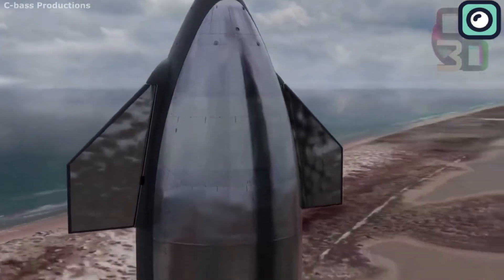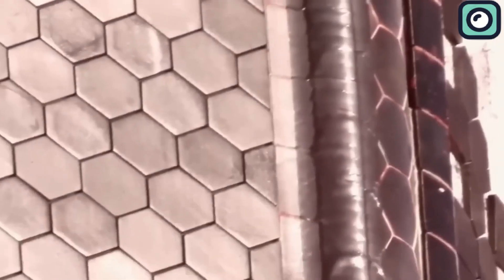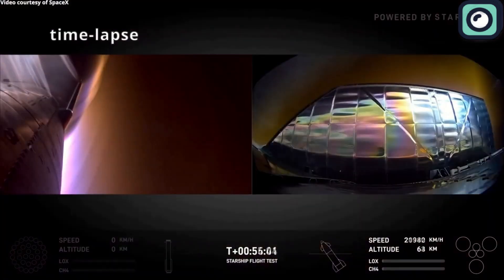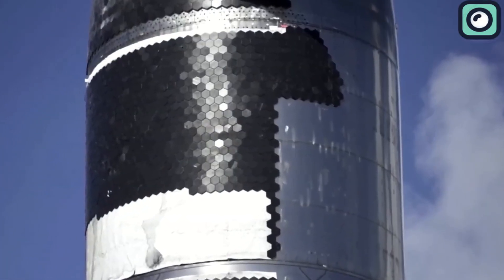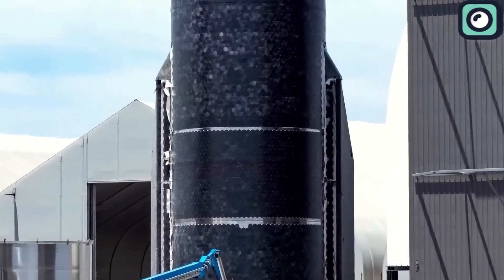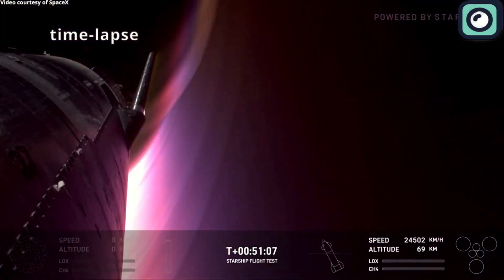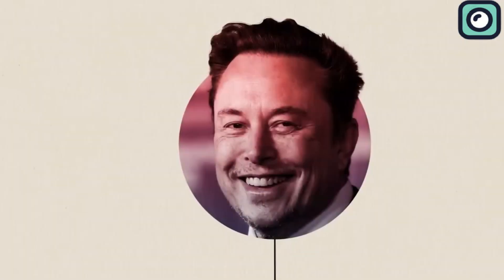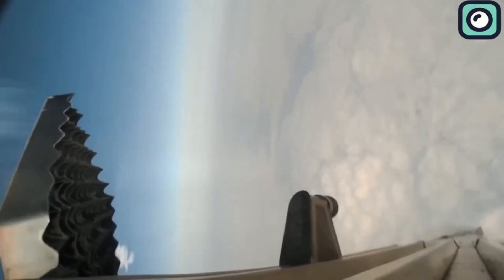What SpaceX Did With Starship's Heat Shield Will Blow Your Mind!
The SpaceX Starship program is all about learning by doing. Every test, even if it ends in failure, brings SpaceX closer to its goal of building a fully reusable spacecraft that will change space travel.
One of the biggest challenges SpaceX faces is building a strong and reliable thermal protection system. Heat shields are essential because they protect the spacecraft during re-entry, where temperatures skyrocket to extreme levels. Traditionally, ceramic heat shields have been used, but SpaceX is moving in a new direction by using metallic heat shields. It’s a bold approach that could completely change how spacecraft handle intense heat.
The old heat shield systems, like those on NASA’s Space Shuttle, worked but came with serious problems. The Shuttle used ceramic tiles, which were fragile, expensive, and time-consuming to maintain. Each Shuttle had over 24,000 tiles, and every single one was unique in size and shape. After every mission, engineers had to inspect, repair, and replace damaged tiles. This process took months and required huge amounts of time and money. The tiles were also prone to damage from small debris or even tiny cracks, making them a headache to manage.
SpaceX wants something far better. For Starship to be reusable, its heat shield needs to be tough, reliable, and easy to repair. That’s why they are now testing metallic heat shields made from advanced alloys. These shields can handle extreme temperatures without breaking apart and are designed to be used over and over again with minimal maintenance.
During Flight 5, SpaceX tested aluminum-coated heat shields. The results weren’t great. The shields melted during re-entry, and the stainless steel hull underneath became discolored from the heat. This showed that the aluminum coating just couldn’t handle the intense temperatures.
In Flight 6, SpaceX decided to push the test even further. On Ship 31, they removed parts of the heat shield on purpose to see what would happen. As the spacecraft came back into the atmosphere, temperatures in the unprotected areas went over 600°C—enough to melt aluminum. The surface of the ship turned a bluish color because the stainless steel reacted with the oxygen in the air. This process, called oxidation, forms a protective chromium oxide layer on the steel’s surface, which helps shield it from further heat damage.
The Starship hull is made from stainless steel, which contains high levels of chromium and nickel. It’s built to handle extreme conditions, but the test made it clear that a stronger heat shield is needed for reusability.